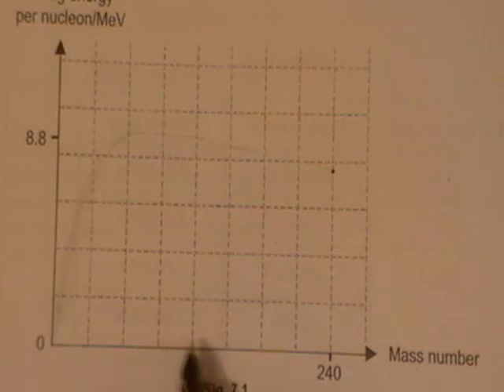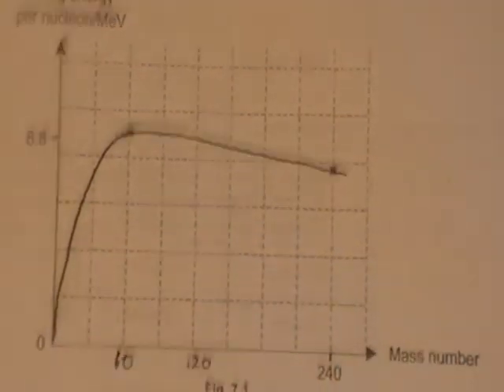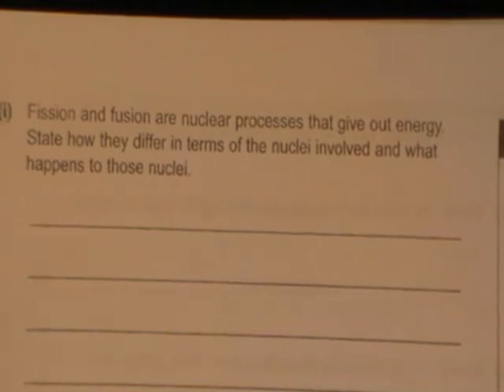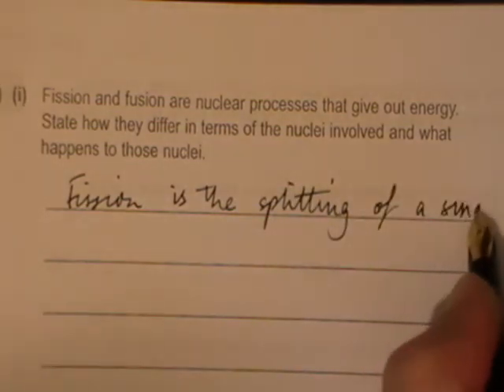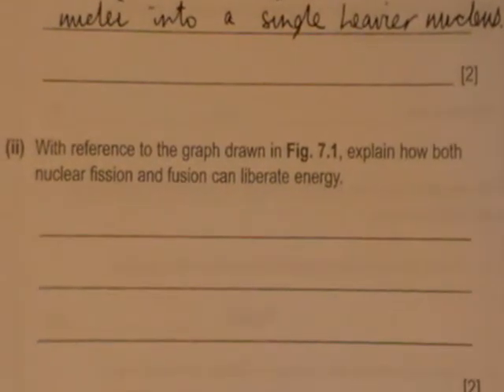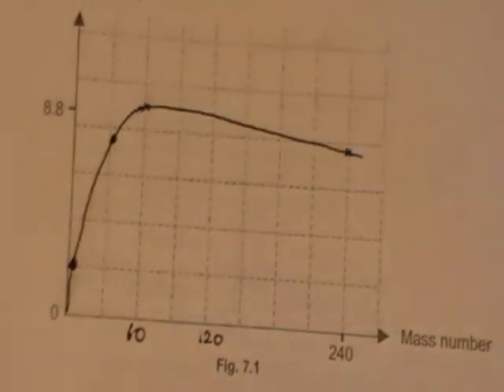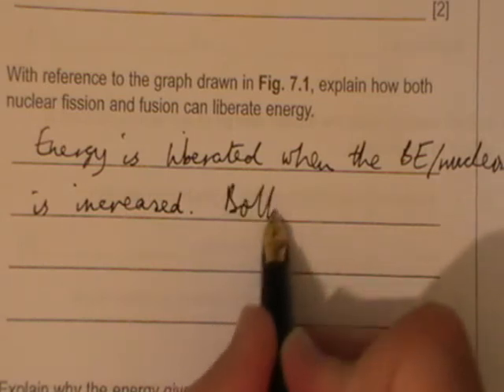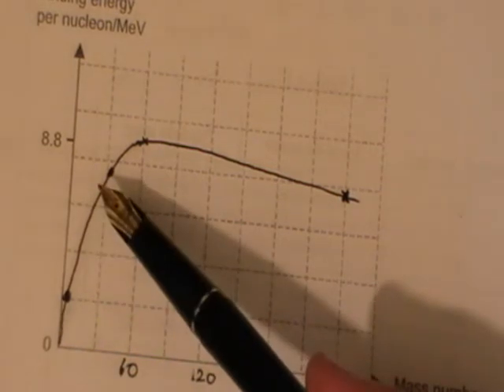A21 FissionandFusion p pF Jun10 qu7